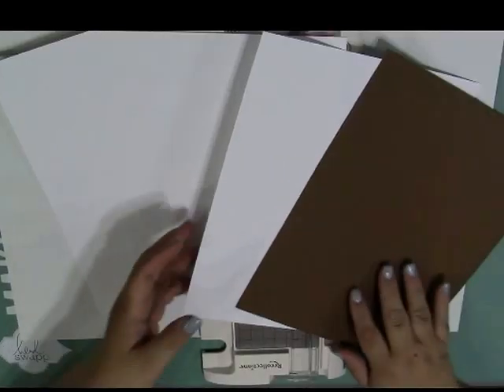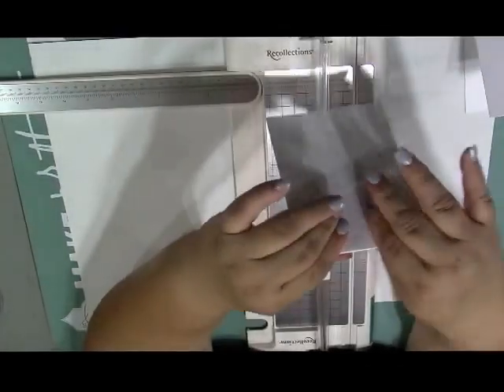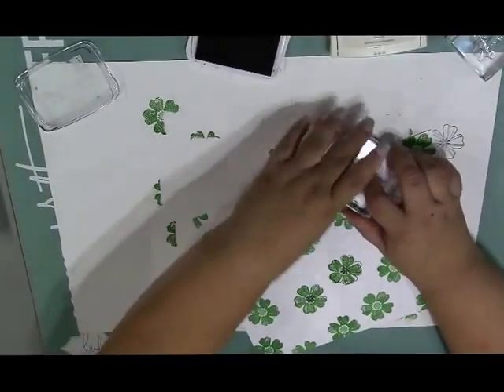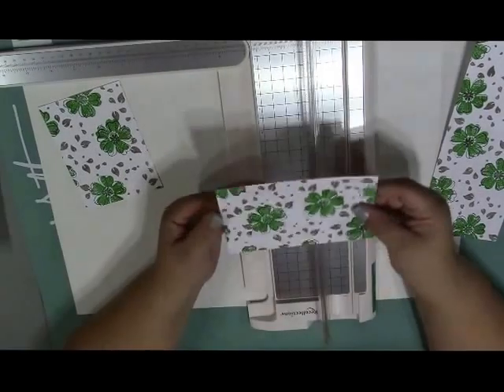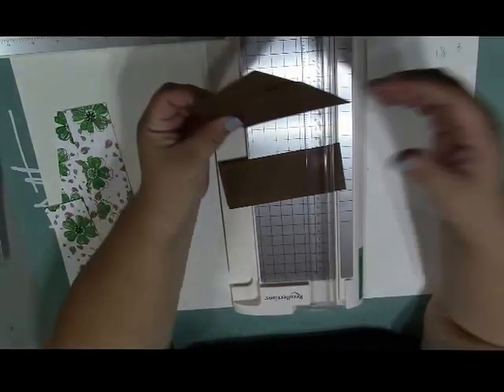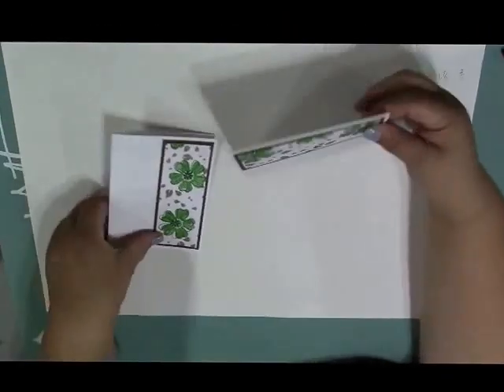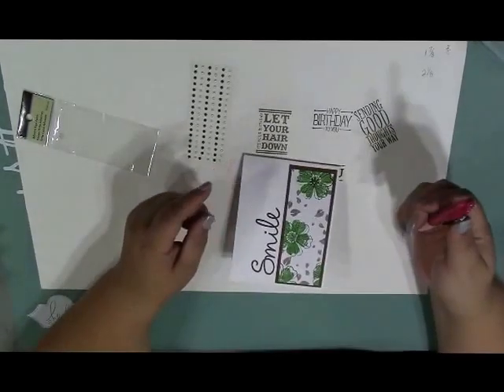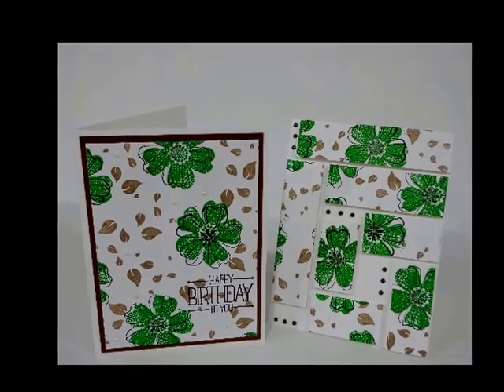Well Wishes & Wine Card Classes: Session 1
Basic Layers & Backgrounds

Upload Your creations and use
then let me know here at this video in the comments section so I can see what you've done.

Thanks for Joining in the FUN!